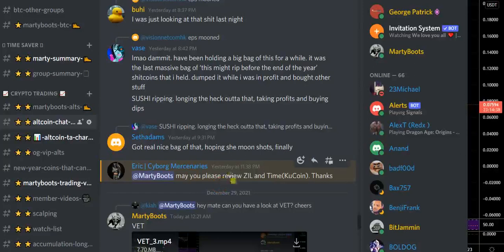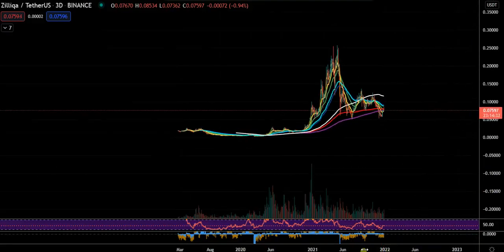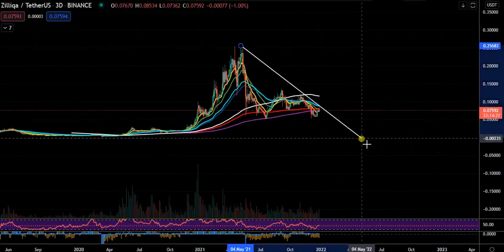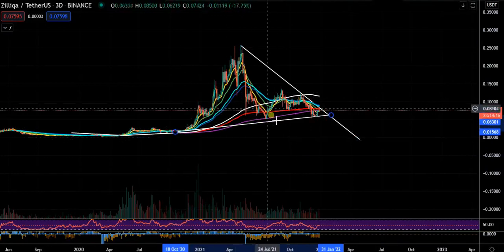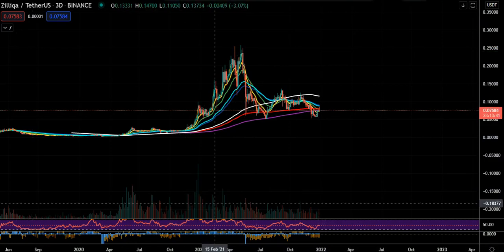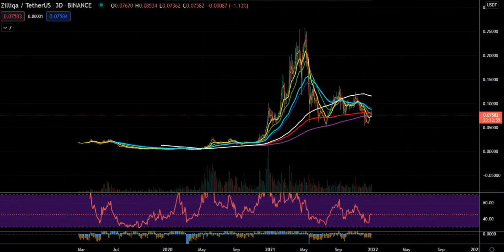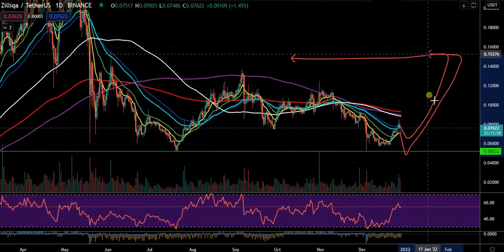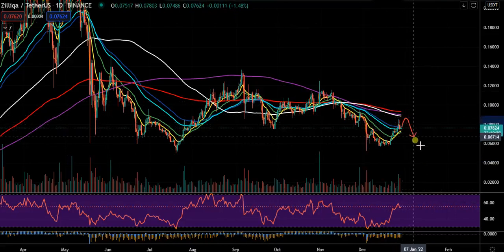ZIL coin Review about # crypto